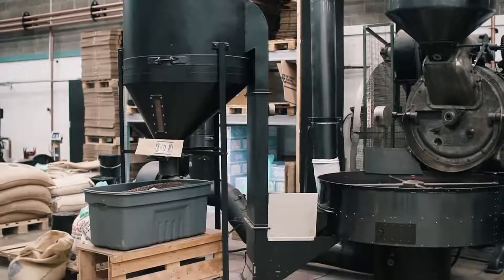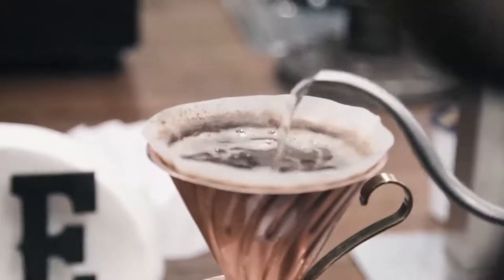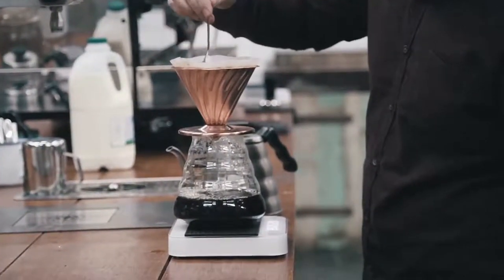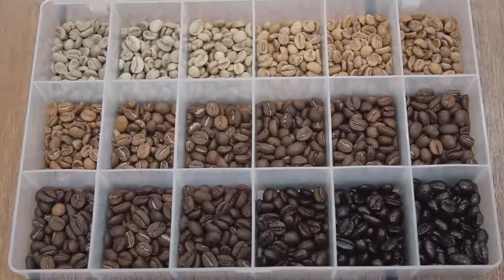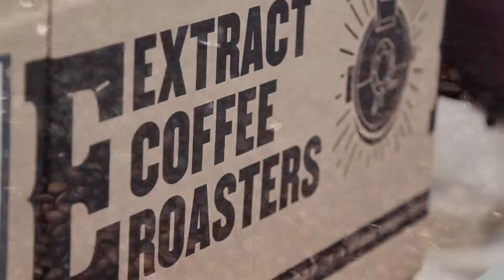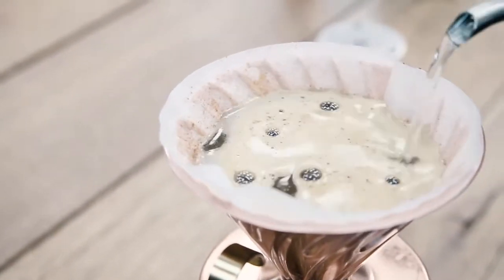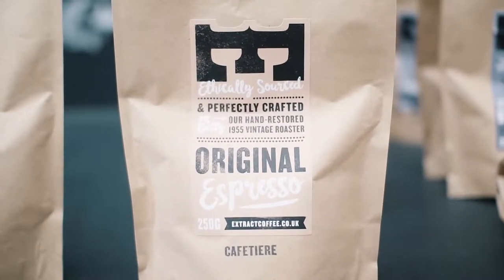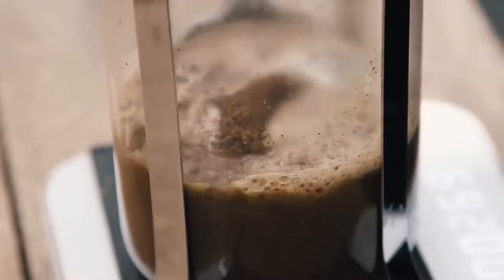Extract Coffee Roasters